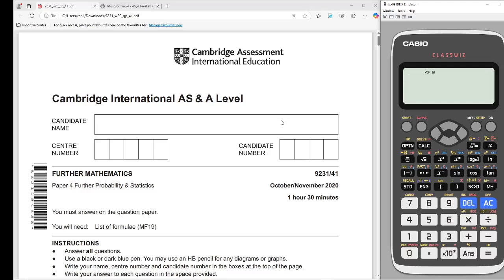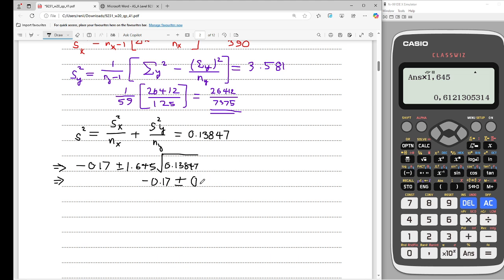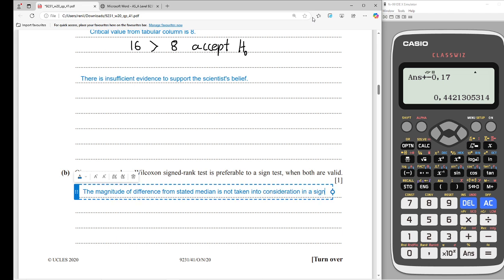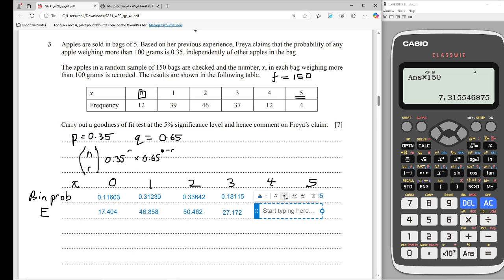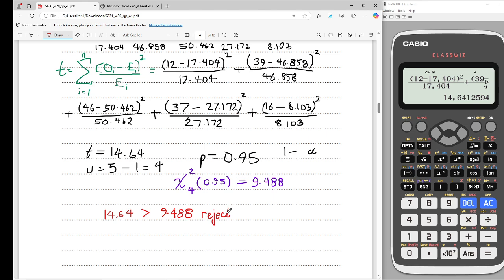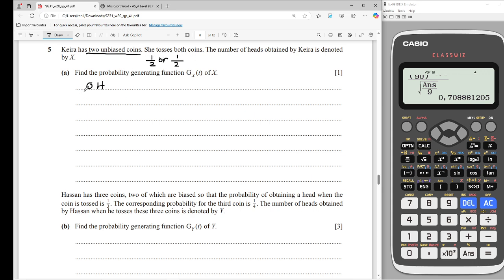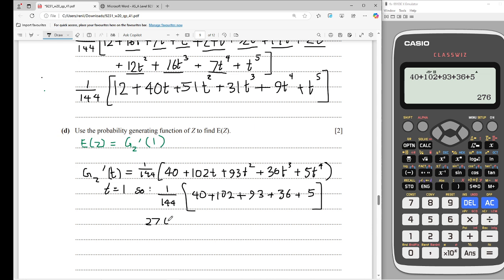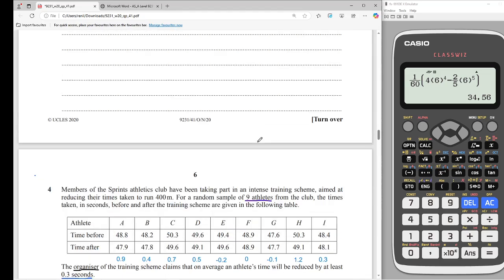CAIE A-Level Further Mathematics Probability and Statistics | 2020 Oct/Nov 41/43 | A-Level Up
Hi guys, wishing you a happy new year! In this video I'll be solving the further stats paper 41/43 from the Oct/Nov series of 2020. As I solve, I will provide detailed explanations about how to solve questions with references to all formulae and also provide alternative approaches, effective methods, verification techniques and tips that will save time in the exam.